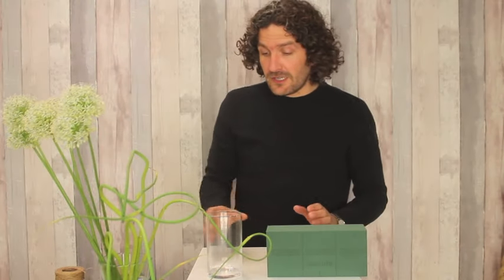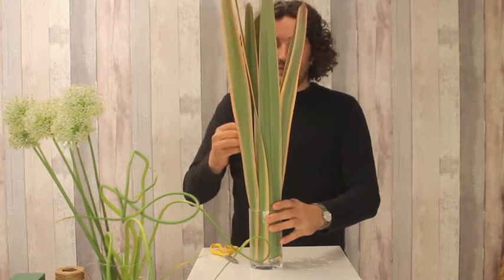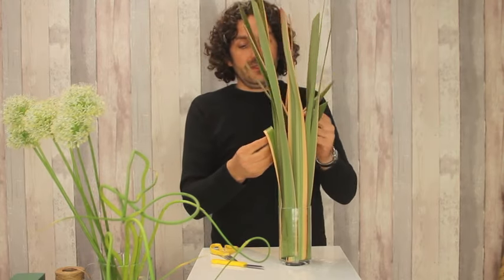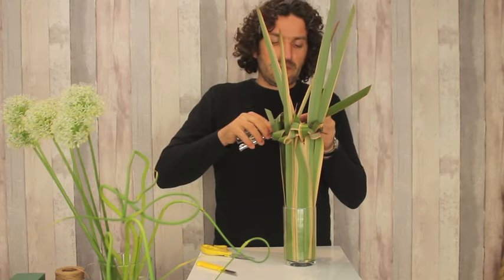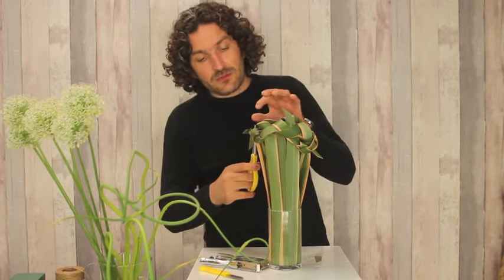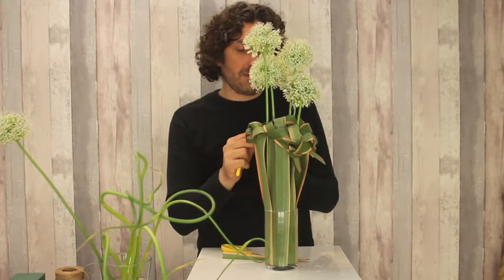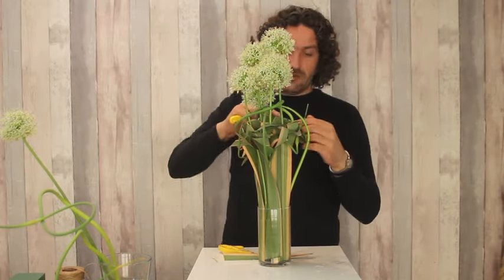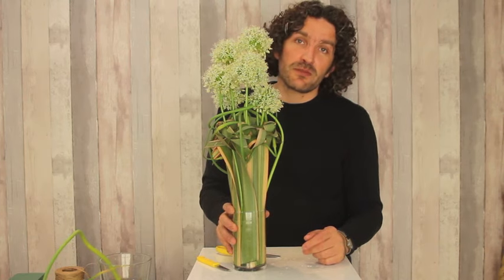Vase design with Alliums by Pim van den Akker | Flower Factor How to Make | Flower Arrangement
Super stylish floral design: Pim van den Akker shows you how to make a stunning flower arrangement with just leaves and Allium.